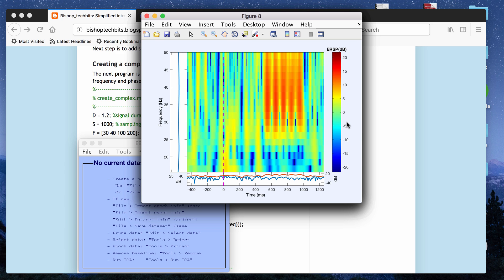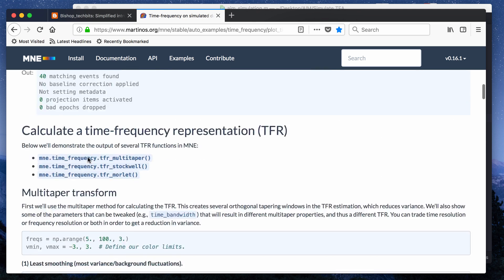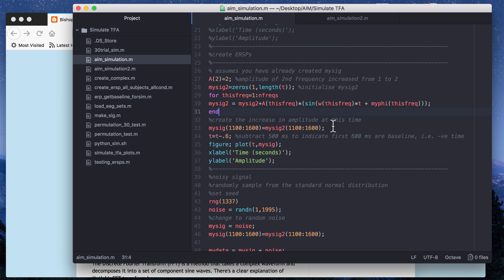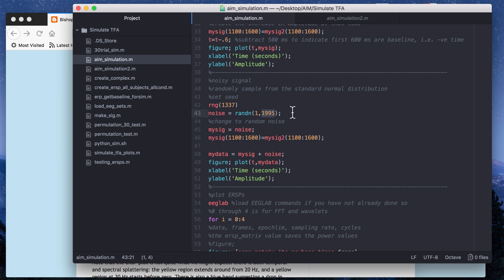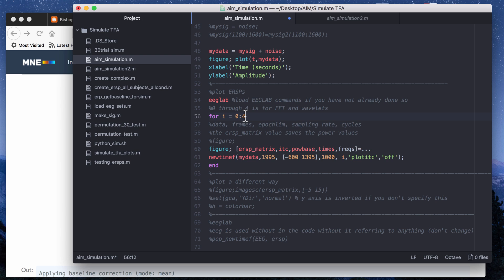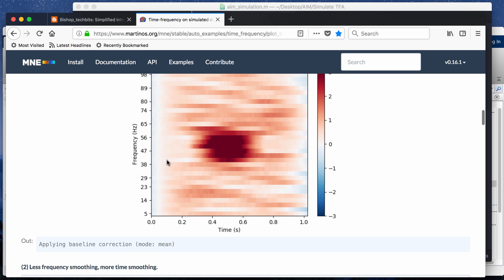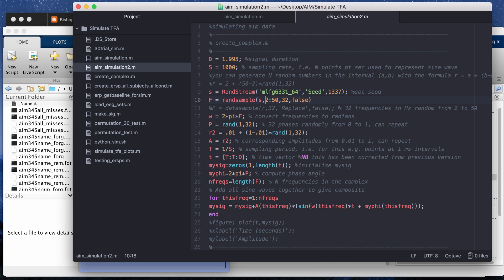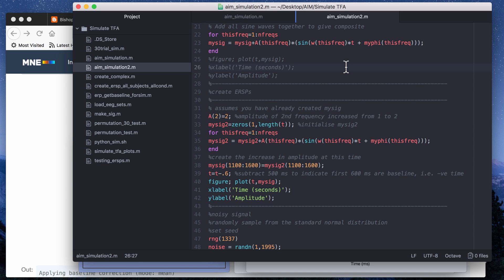Simulate Time-Frequency Plots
Simulating time-frequency analysis EEG data to create time-frequency power plots in MATLAB.

\\My code:
Note: I updated the code to make it simpler from what was in the video.